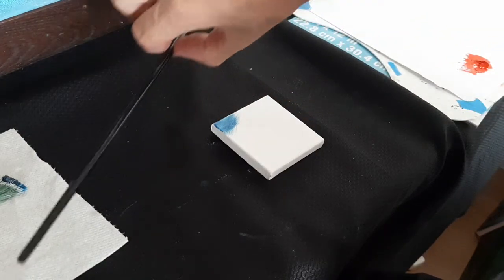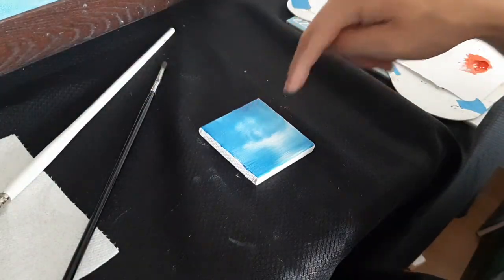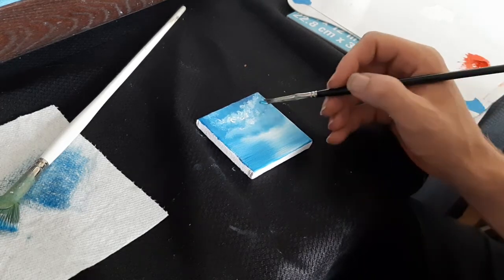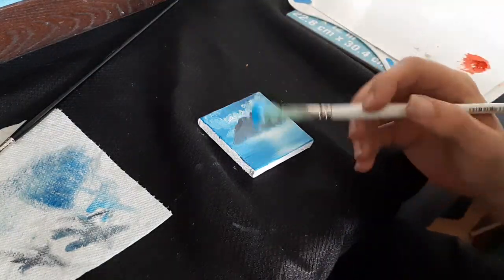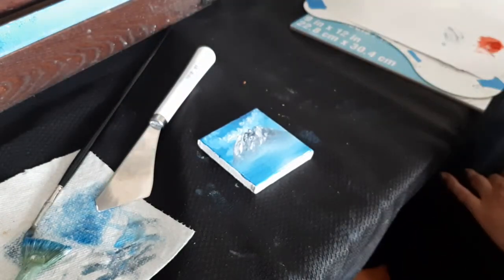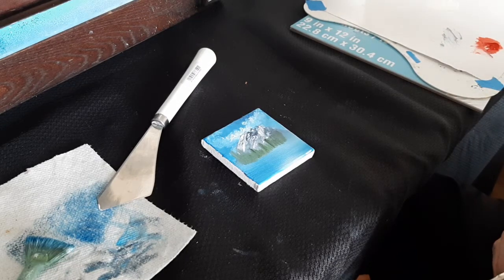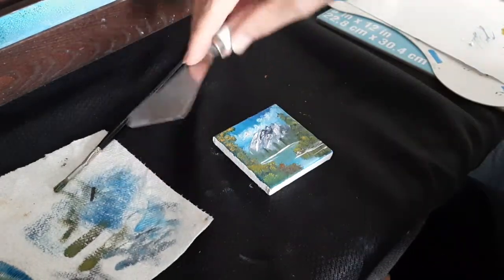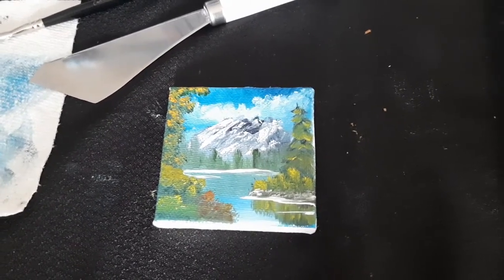Mini Canvas Mountain landscape oil painting tutorial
OWN ONE OF MY PAINTINGS TODAY

There’s never been a better time to prioritize your health than NOW!